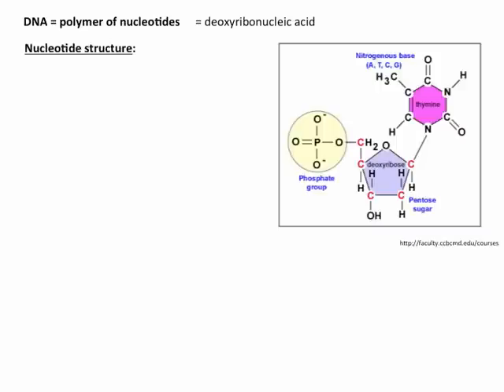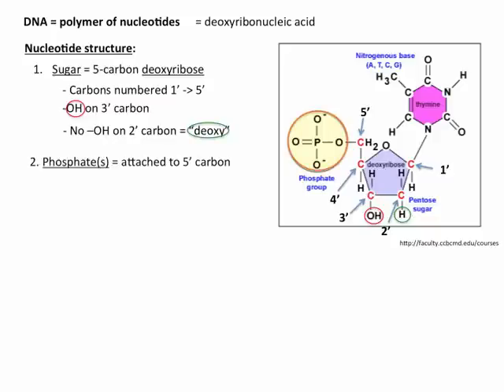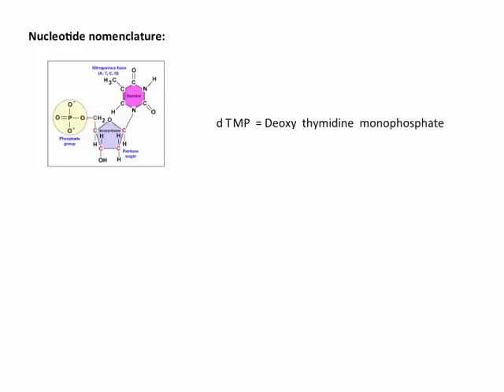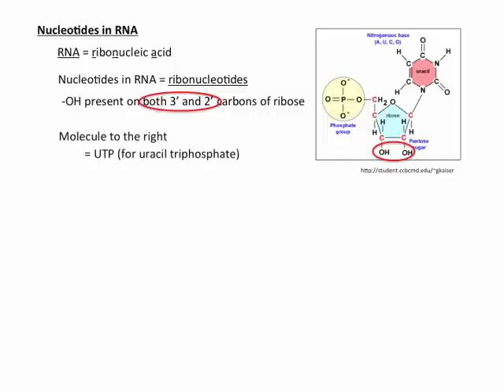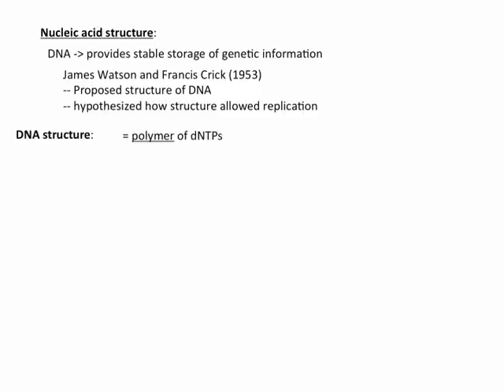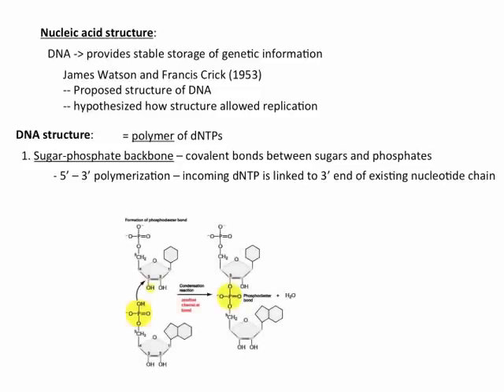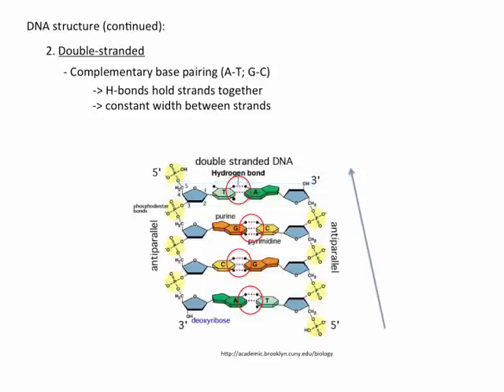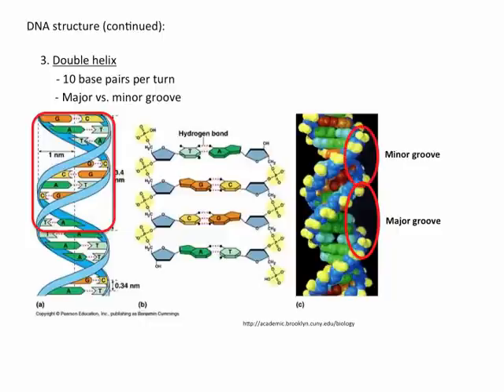Nucleotide and DNA structure microlecture for Biology 212